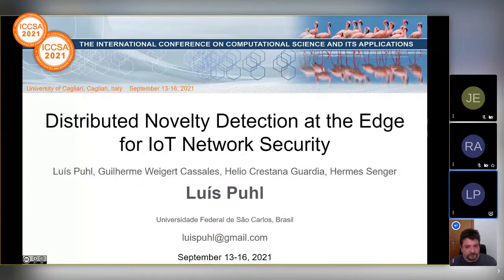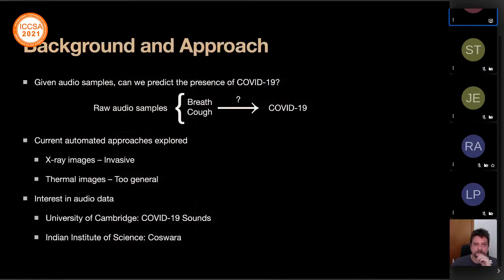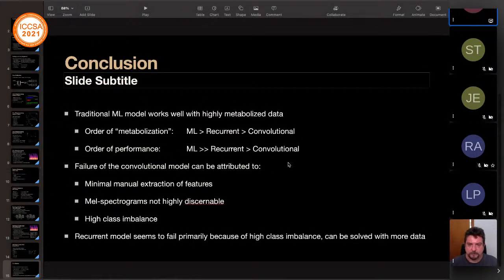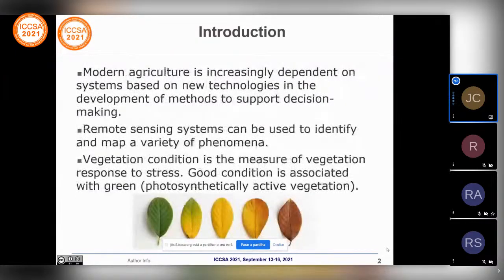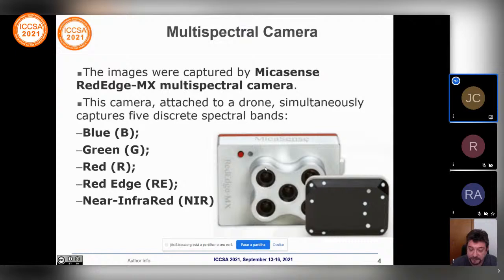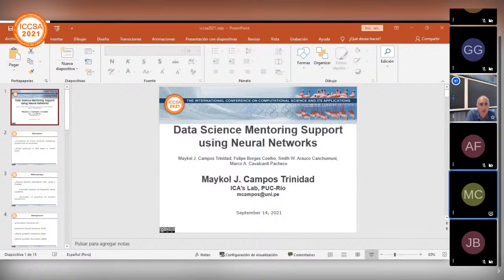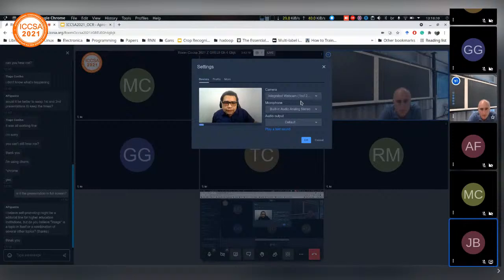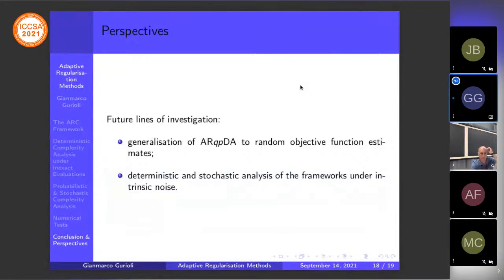ICCSA 2021 14th Sept Session afternoon C